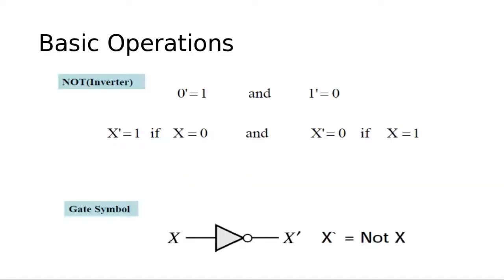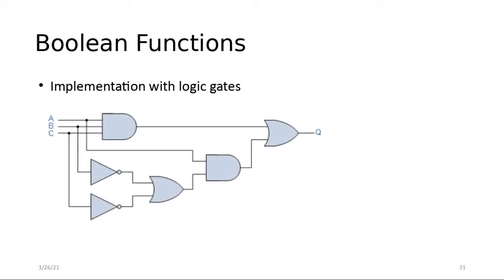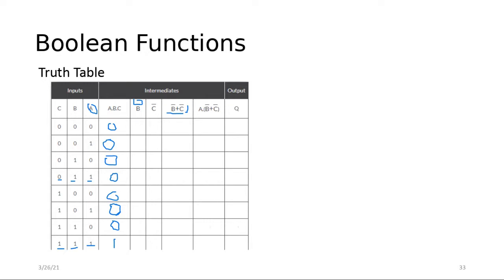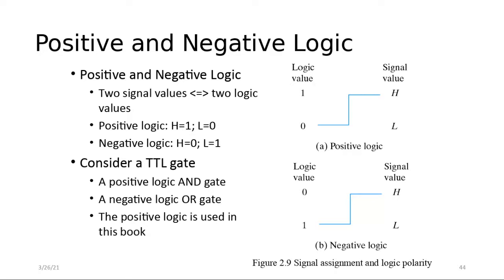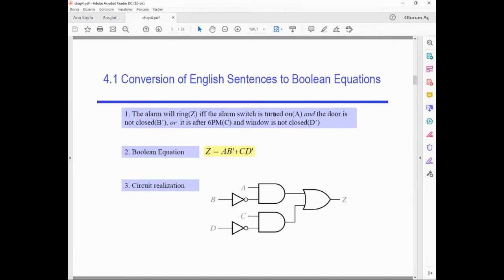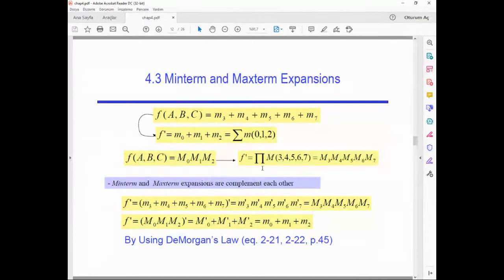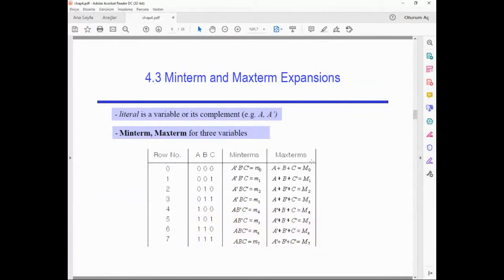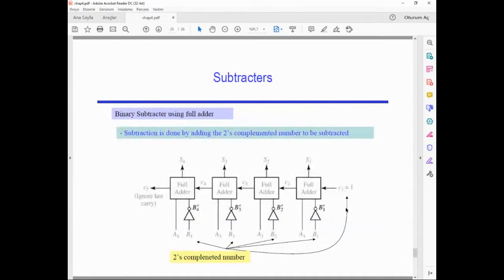Bb Collaborate week3 recording 1